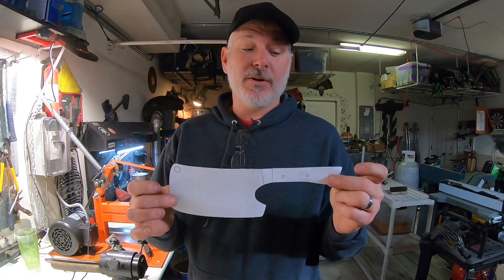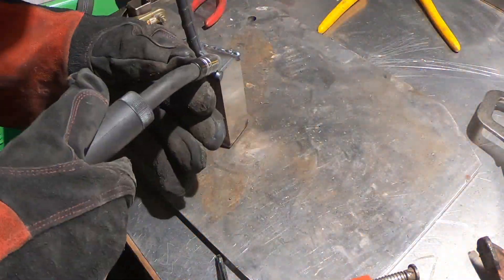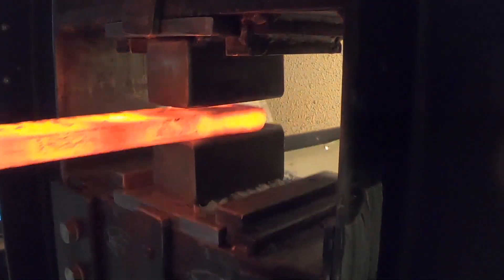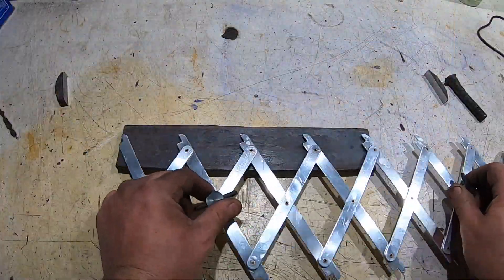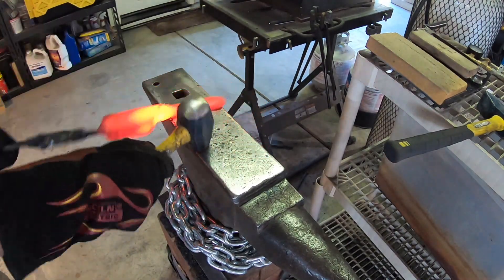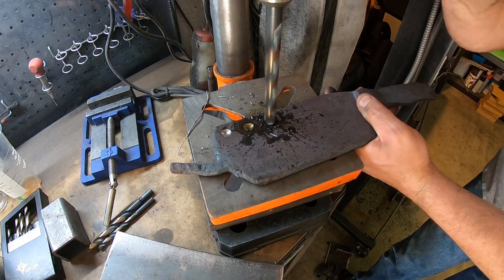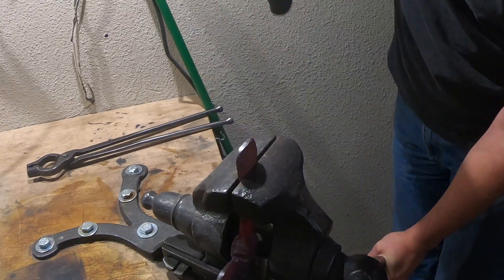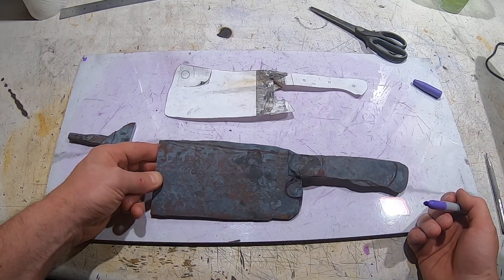Forging an Integral Raindrop Damascus Cleaver - Part 1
In this new build we'll be forging an integral raindrop damascus cleaver!  Part 1 includes making the raindrop damascus and forging the blade from it, including the integral bolster!